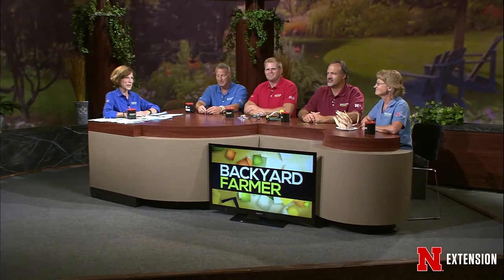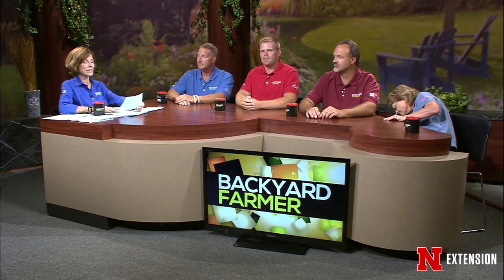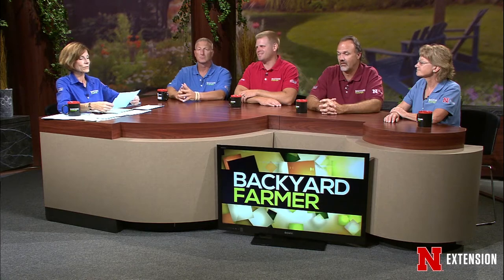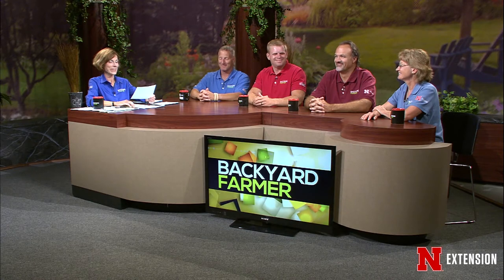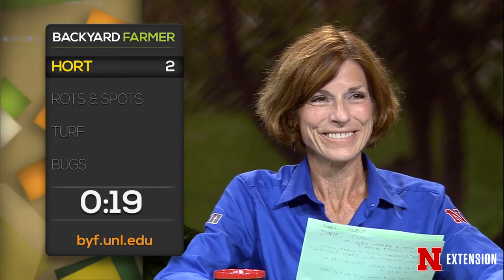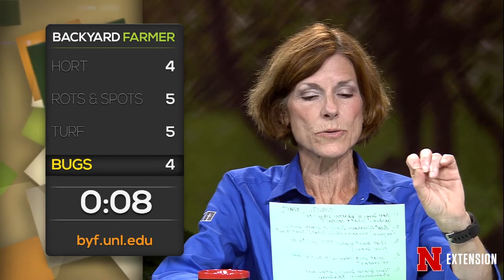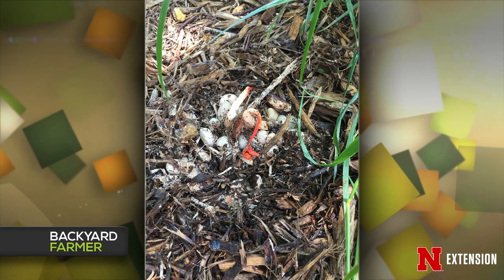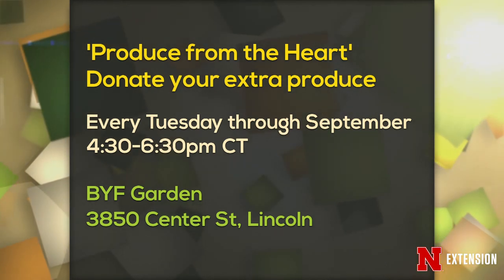Backyard Farmer July 13, 2017